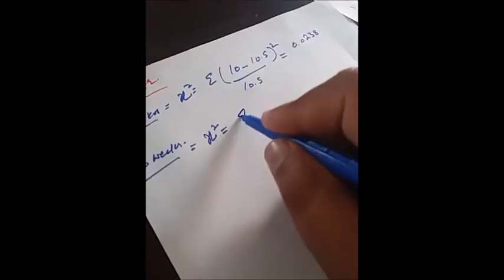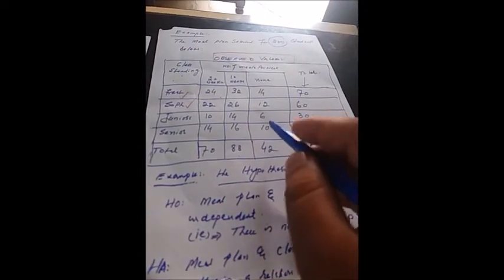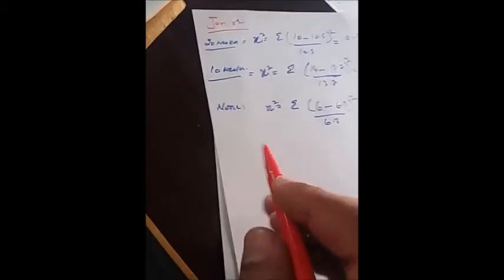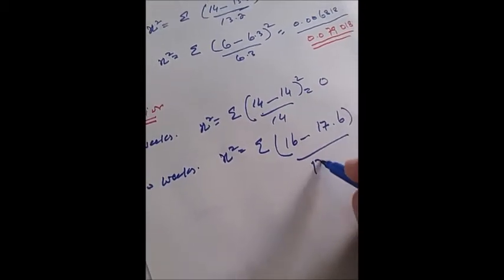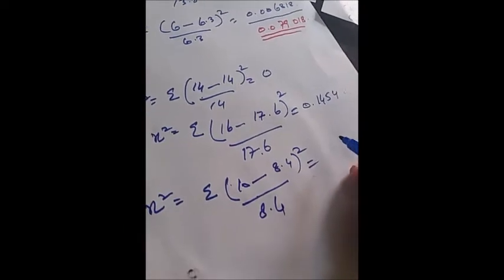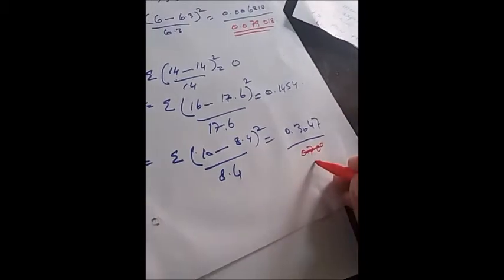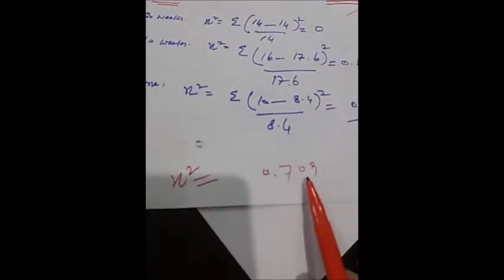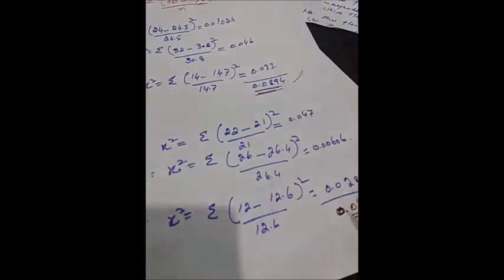Chi Square Lecture -4 Part-4 (Decision for Cross Tabulation for Test of Independence)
In this Lecture we will try to learn about the Decision for Test of Independence through cross tabulation and adding of sub totals of all categories with compare to tabulated values.